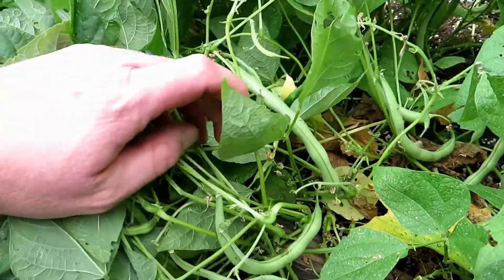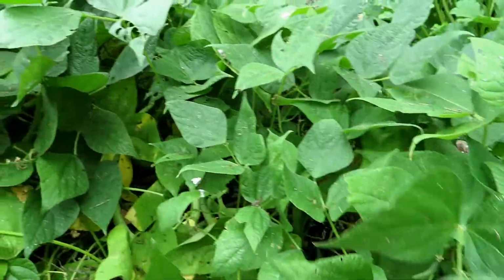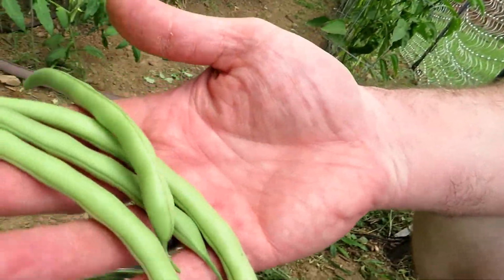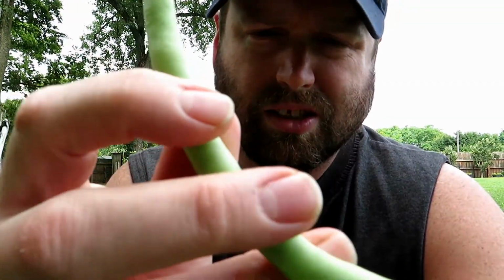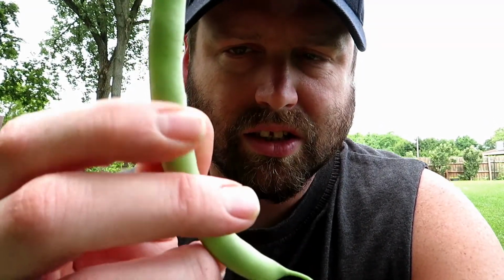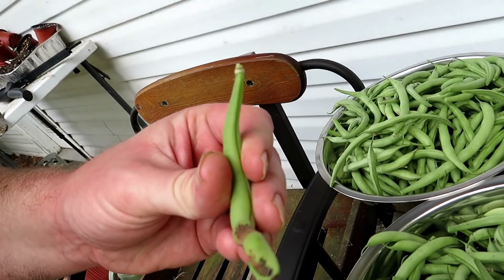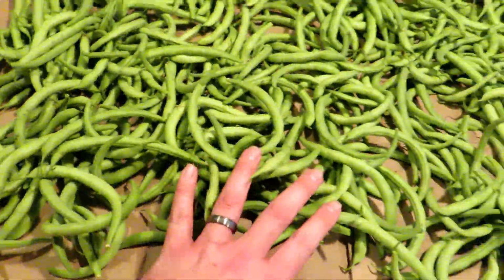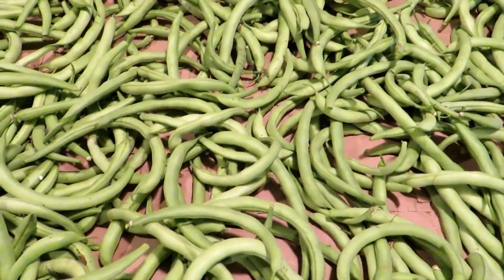Harvesting Green Beans From Raised Bed | Picking Beans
Time for us to get our first pickin' of green beans.  If you've watched the channel, then you know my love of green beans.  We're always excited when it comes time for harvesting green beans...especially for the first time of the season.

harvesting green beans from raised bed
picking beans
picking green beans
growing beans
growing green beans
raised bed gardening
organic gardening
green beans
backyard homestead